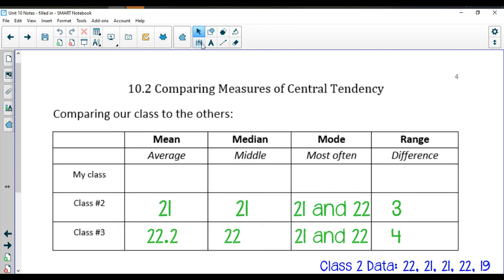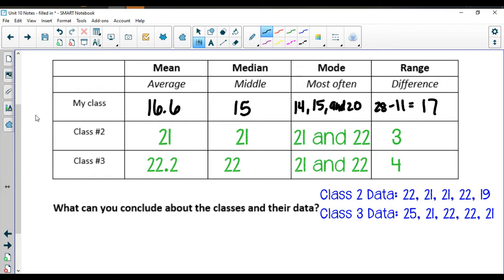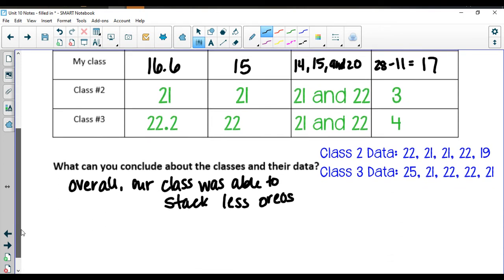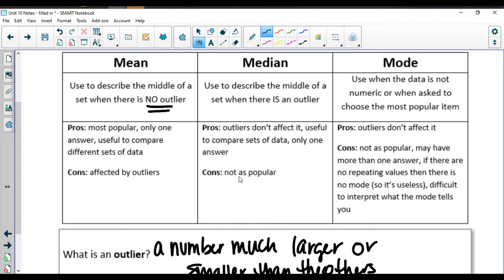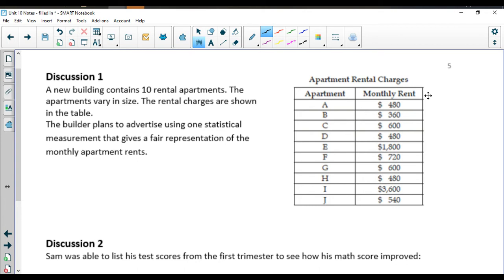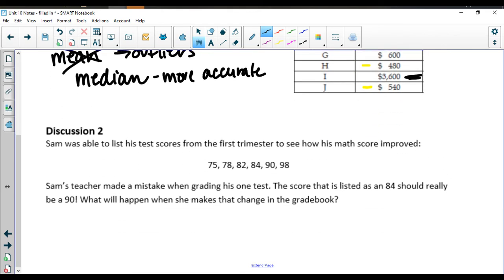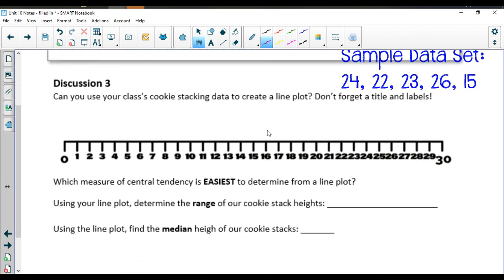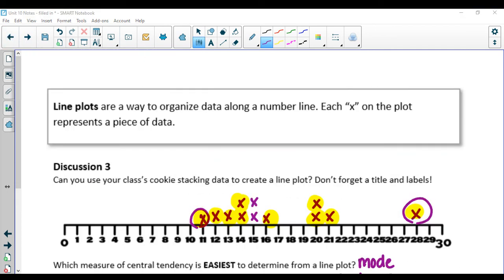10.2 Comparing Measures of Central Tendency Lesson